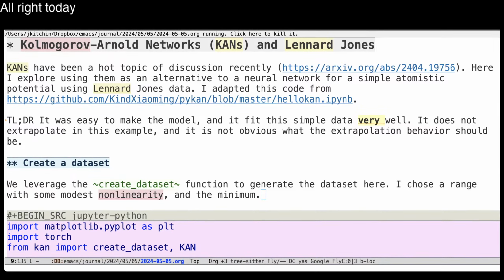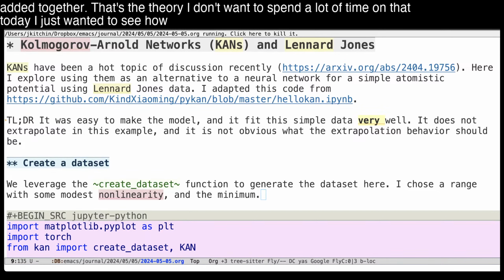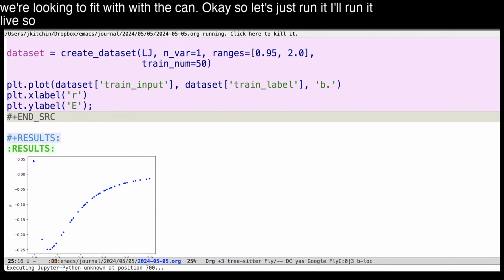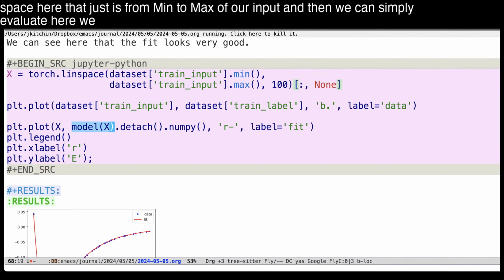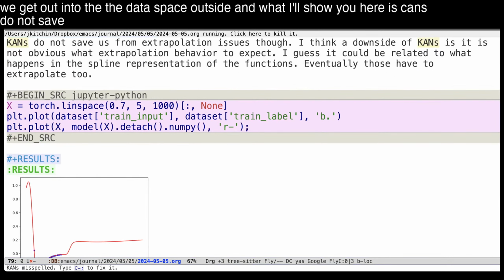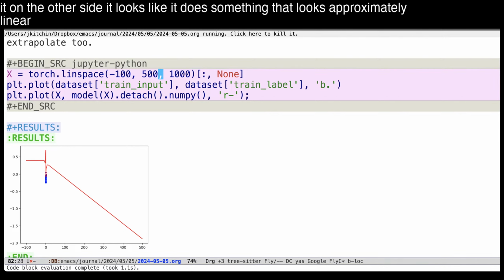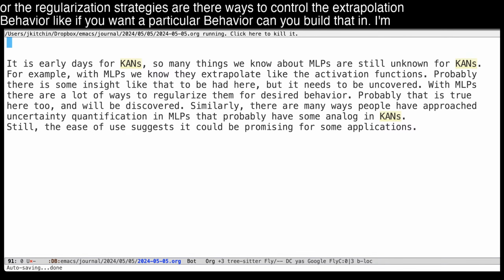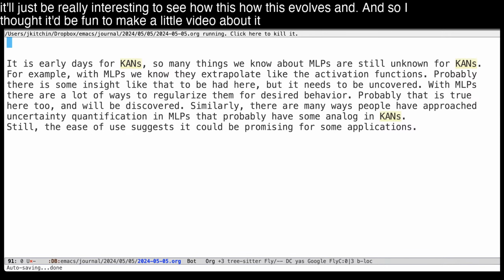Kolmogorov-Arnold Networks (KANs) and Lennard Jones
KANs have been a hot topic of discussion recently Here I explore using them as an alternative to a neural network for a simple atomistic potential using Lennard Jones data.